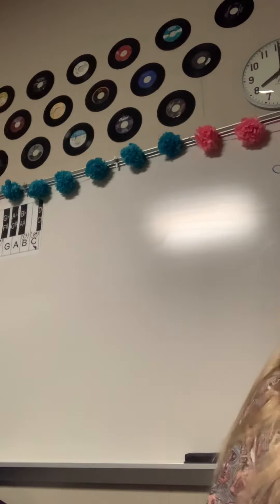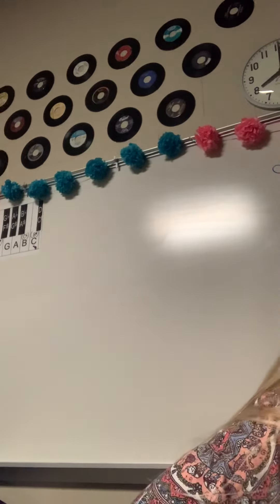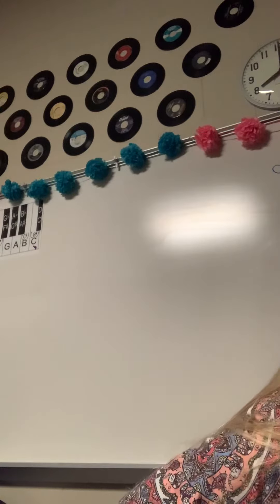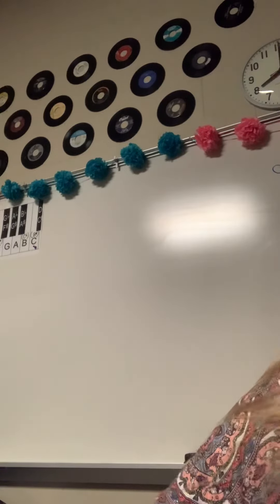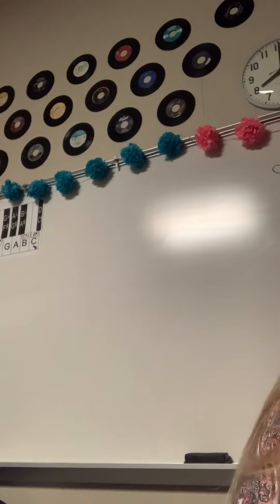Bonse Aba - Bass